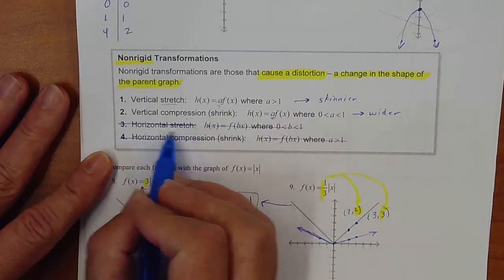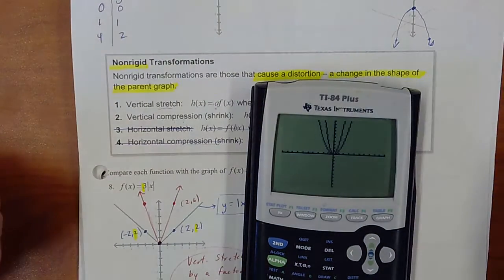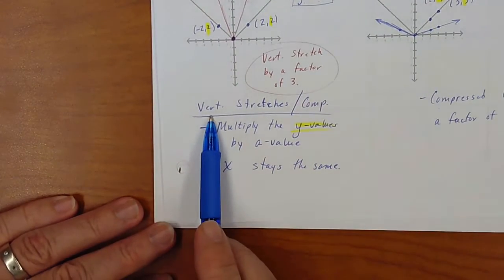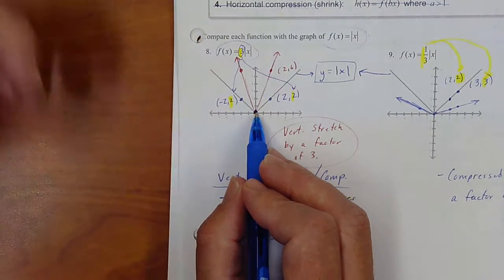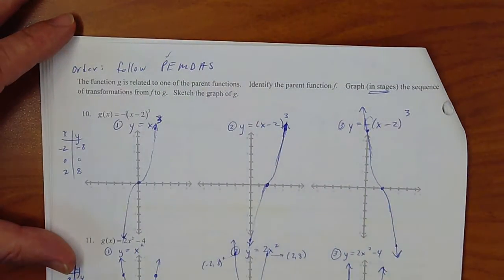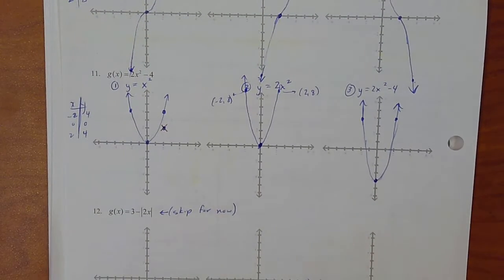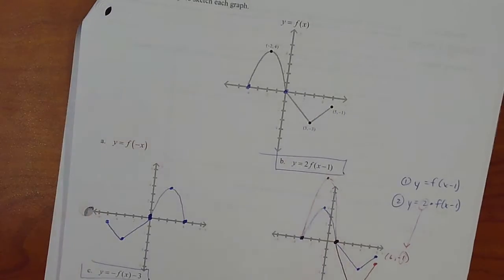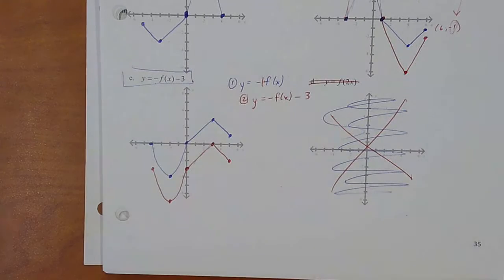Trig Lesson 1.7 - Day 2